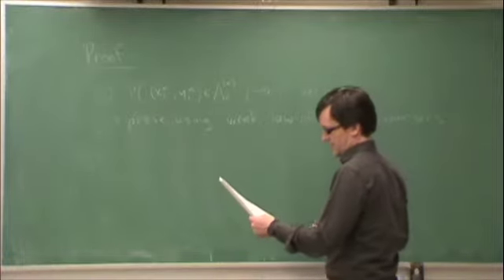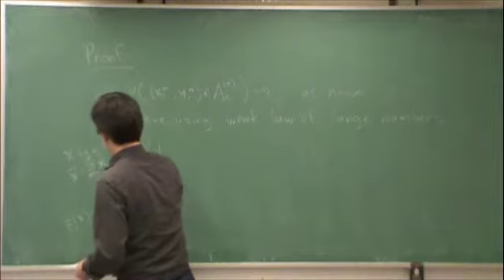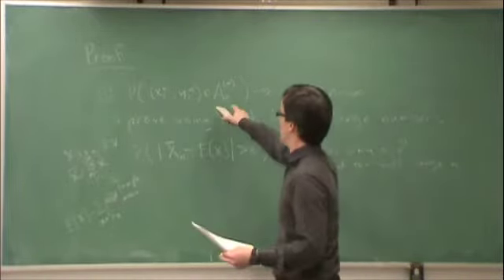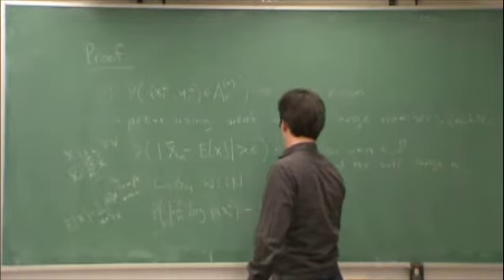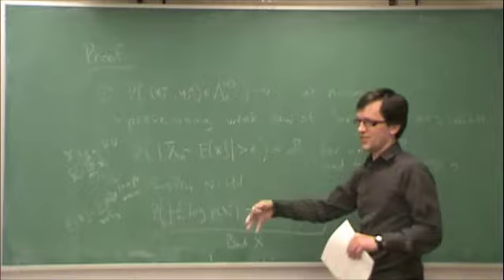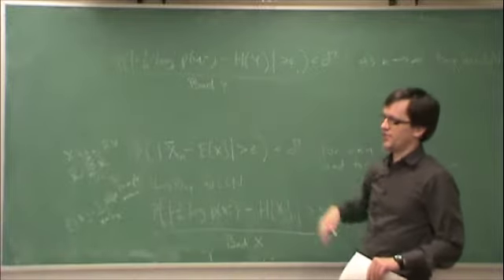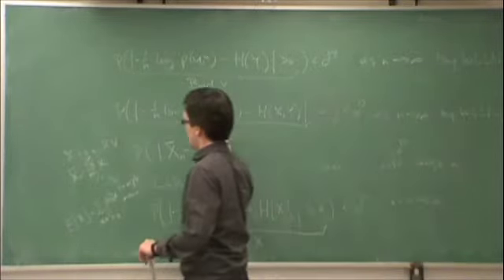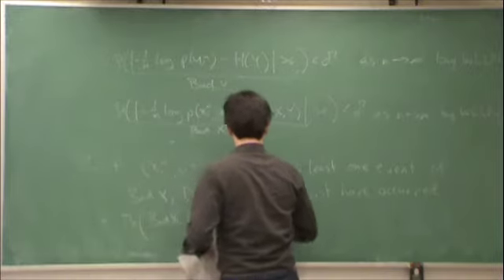Mar04-d-JointAsymptoticEquipartitionProperty3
Lecture on Mar. 4, 2010.  Joint asymptotic equipartition property (part 3 of 6).